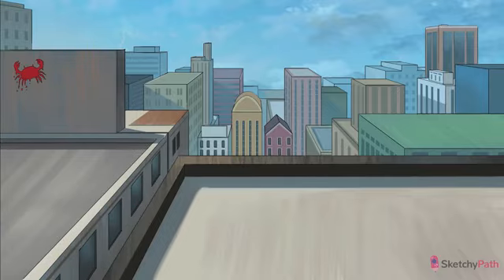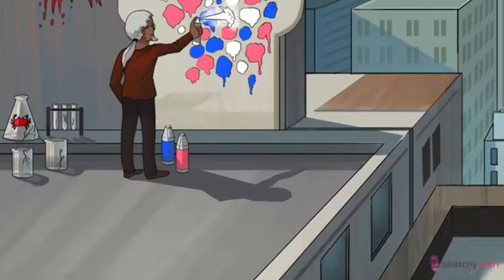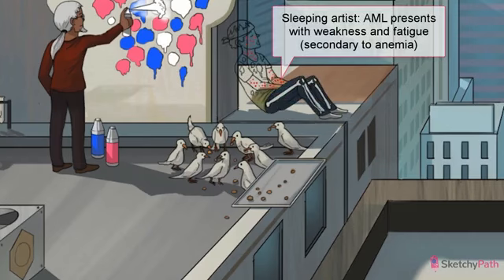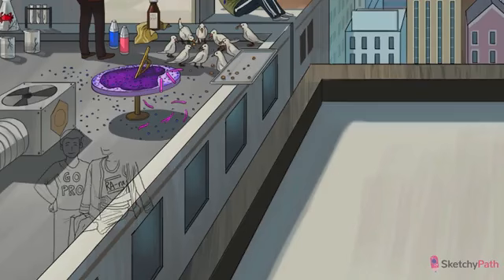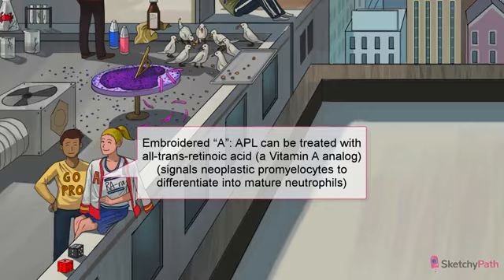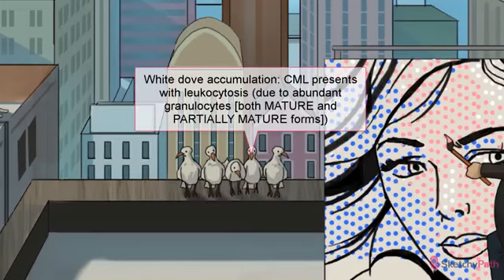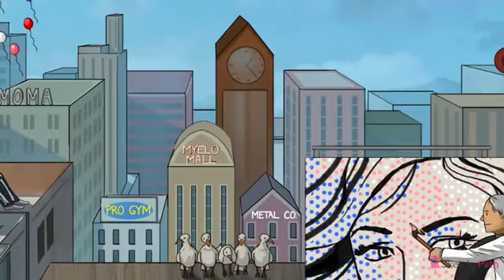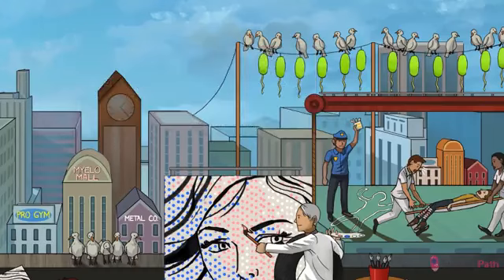Myeloid & Lymphoid 1 2 Myeloid Leukemias AML & CML